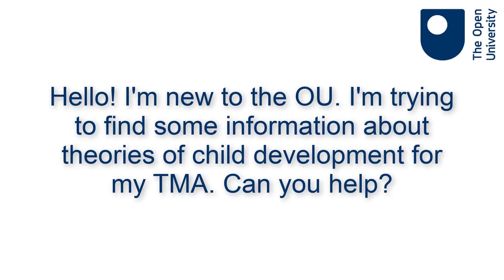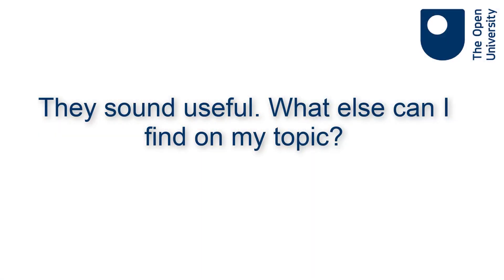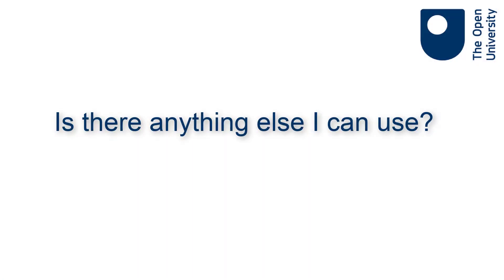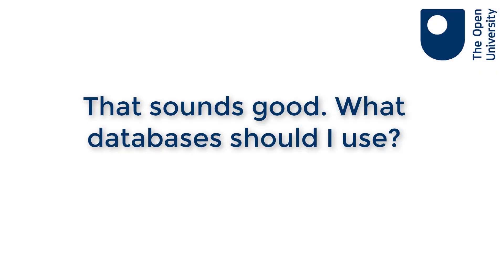Exploring Childhood and Youth